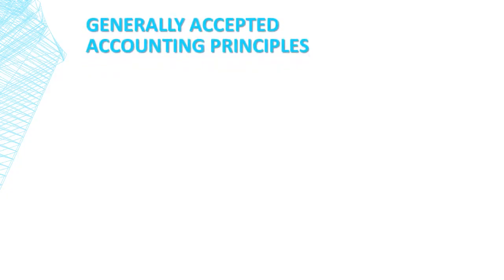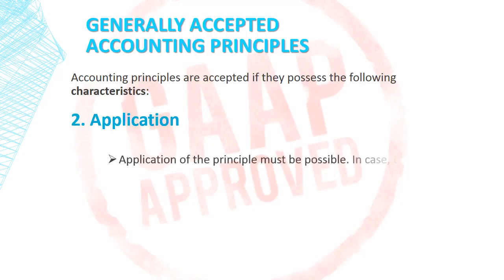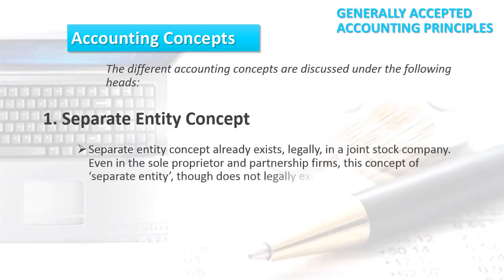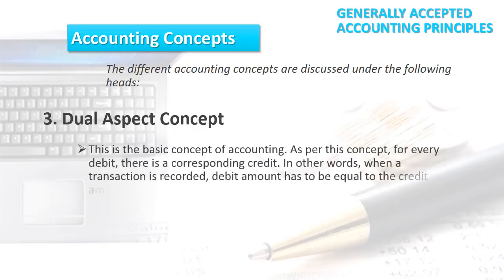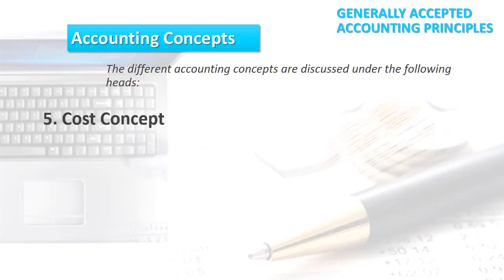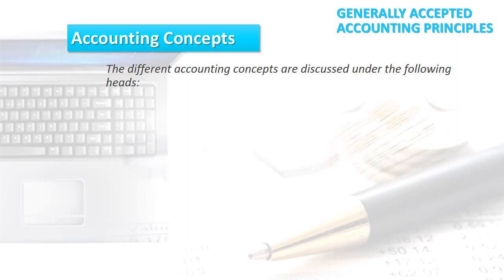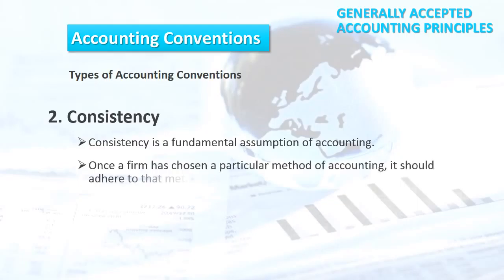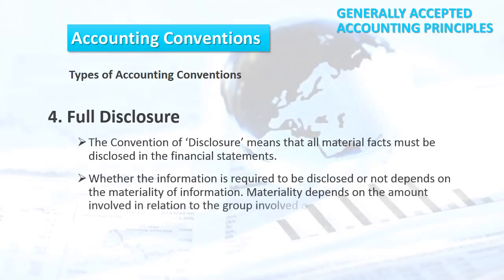Accountin Principle I (part 4)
Business Management
Pacific InterContinental